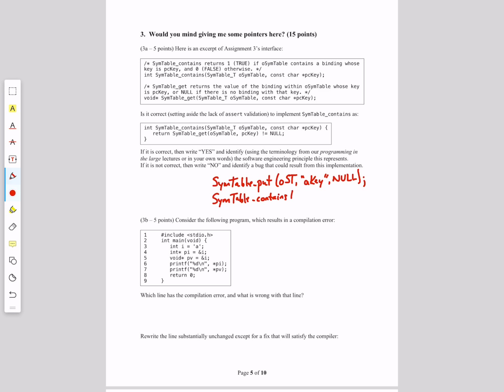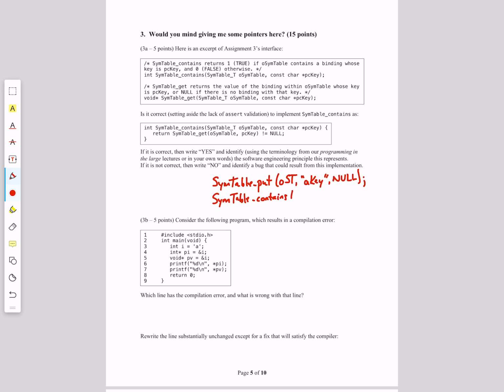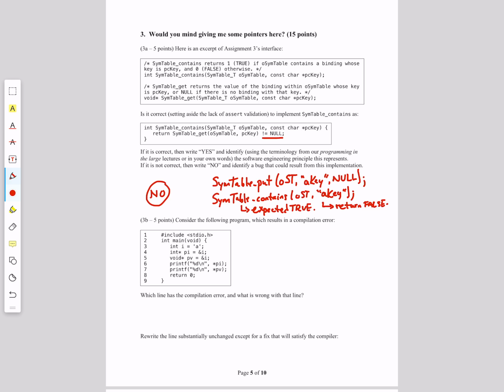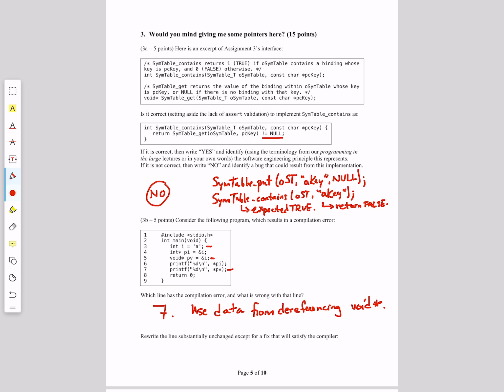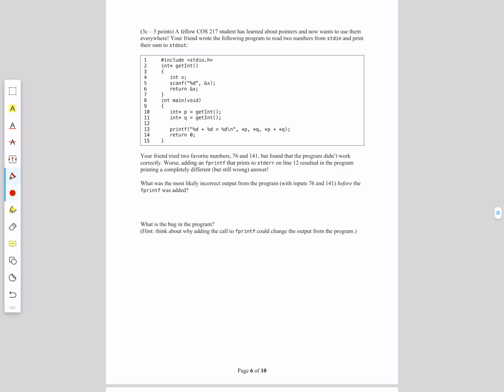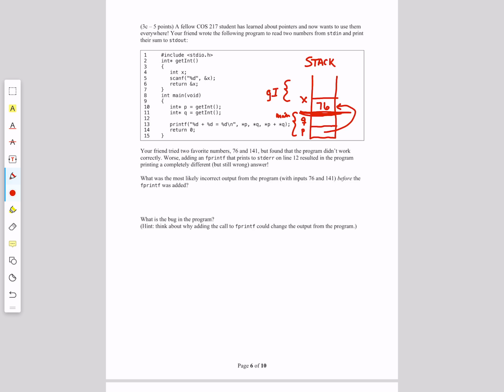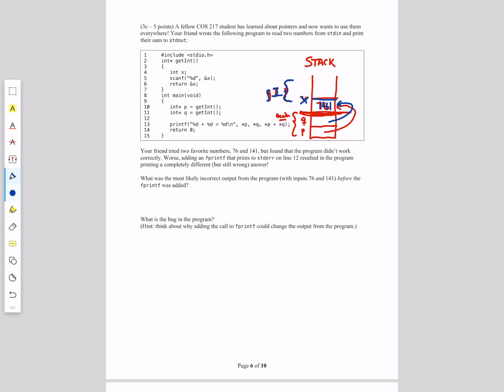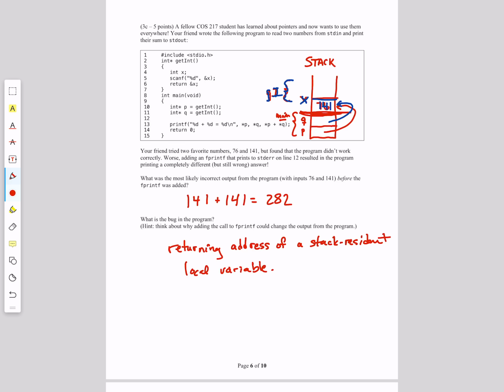COS217 Spring 2020 Midterm Problem 3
This is a walkthrough of the 3-part problem 3 from the Spring 2020 COS217 midterm exam.